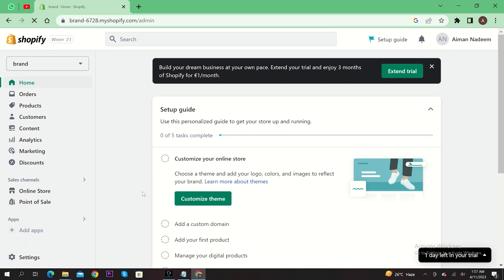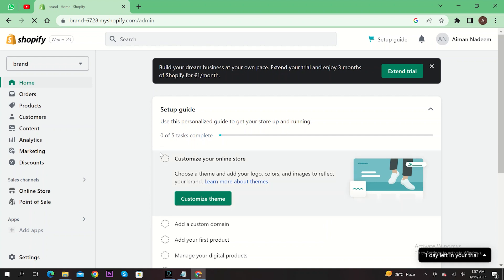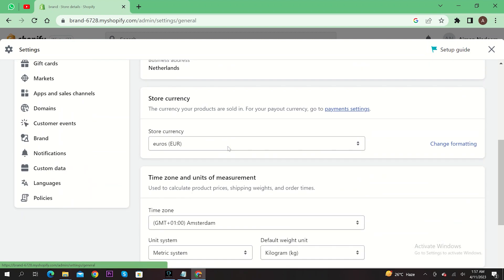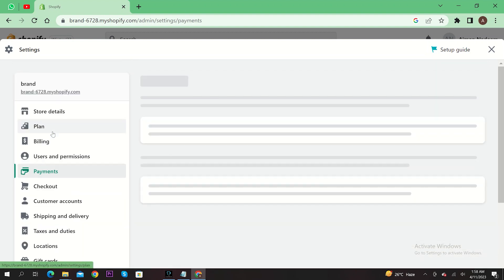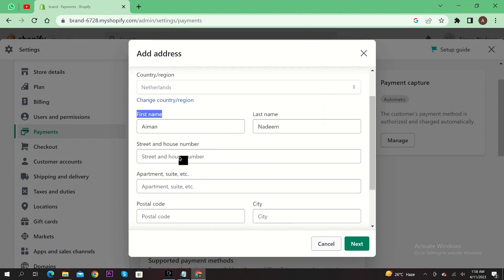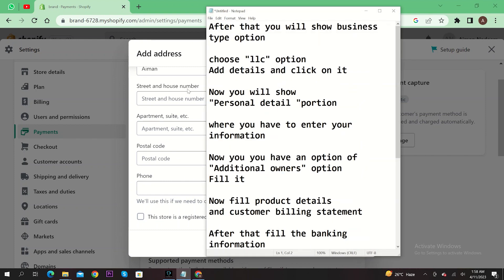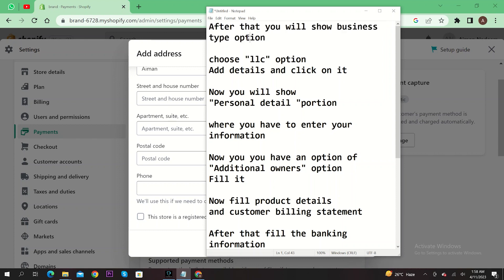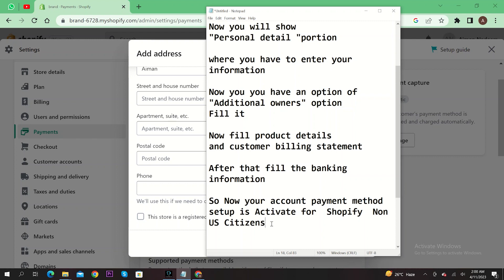How to Activate Shopify Payments for Non US Citizens (Quick 2023)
In this tutorial, you will learn How to Activate Shopify Payments for Non US Citizens in easy steps by following this super helpful tutorial to get a solution to your problem!!